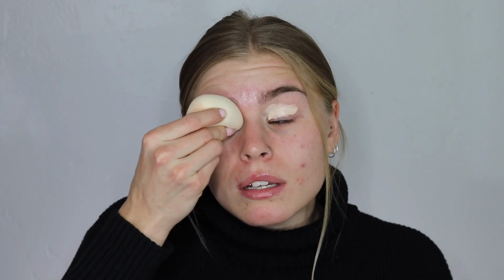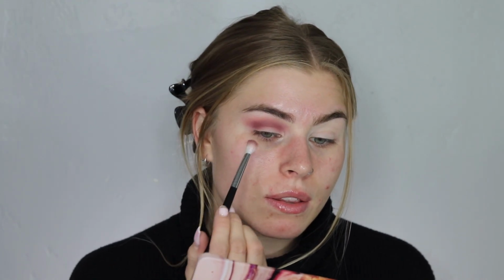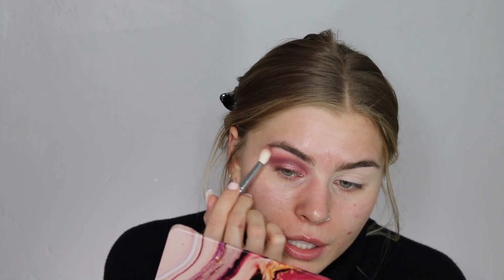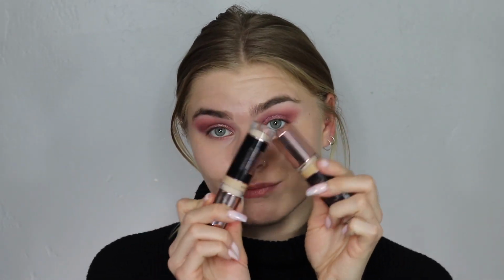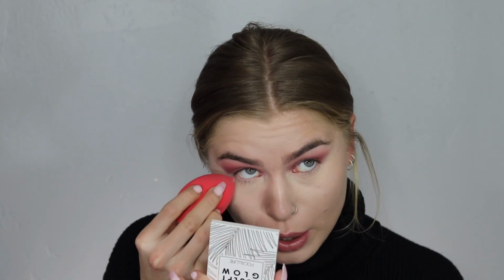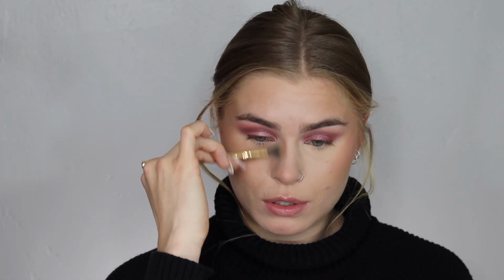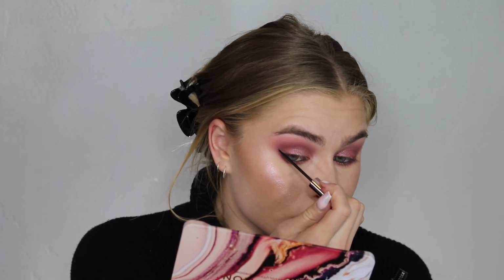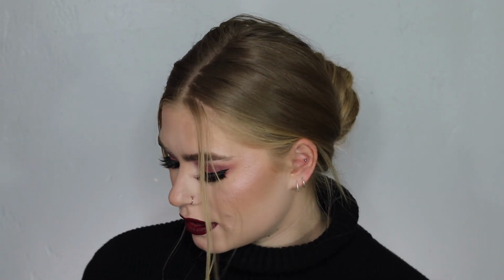THE BEST DRUGSTORE PALETTE EVER?!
Hey cuties!🌻🌻

Welcome back! I have missed you! It has been a MINUTE! I have been up to my neck with work and school and I FINALLY had the time to sit down and film for you all!
This video is not sponsored, I just wanted to try out the wonderful products Makeup Revolution sent me! I am so grateful! Before, I had only tried their concealer and I believe an eye brow kit so it was so cool to explore some more products from the brand! The eyeshadow palette is PERFECT for fall and I will be using it very regularly :)

PRODUCTS!

FACE:
OLEHENRIKSON banana bright face primer
BITE Beauty Changemaker foundation
Revlon photo ready candid glow foundation
Makeup Revolution conceal and define infinite concealer
Laura Mercier powder
Mac mineralize skin finish (give me sun)
Focallure sculpt glow contour highlight palette
Kylie Cosmetics blush (baddie on the block)
WetNWild megaglo highlighter (blossom glow)

EYE:
Makeup Revolution Conceal and Define Infinite Concealer (primer)
Makeup Revolution Forever Flawless Allure palette (BOMB LITERALLY OBSESSED GO GET IT RIGHT NOW ITS ONLY $15!)
Makeup Revolution Super Flick eyeliner
Julep when pencil met gel eyeliner (rich brown)
Makeup Revolution the mascara revolution
Lacy Lashes Zodiac lashes

LIPS:
ColourPop ultra matte liquid lip (notion)

I hope you all enjoyed watching this video!